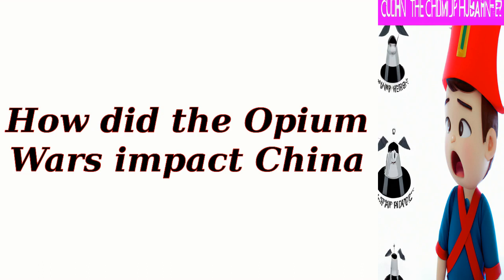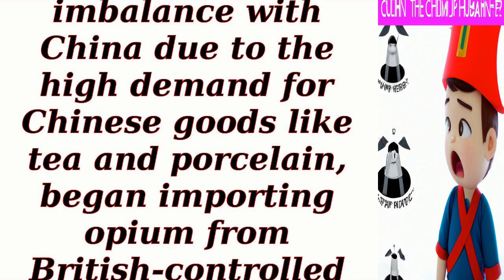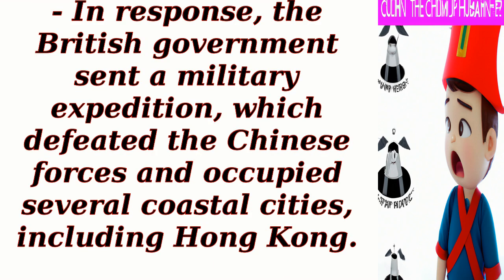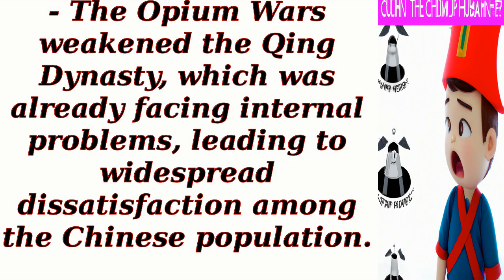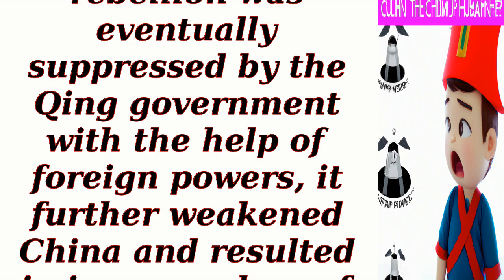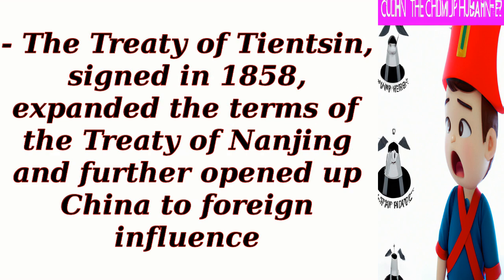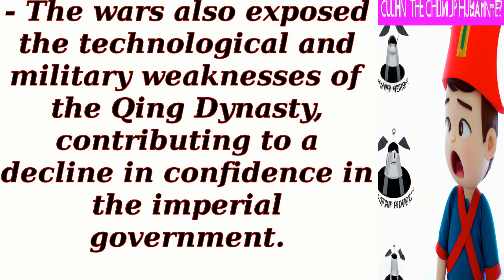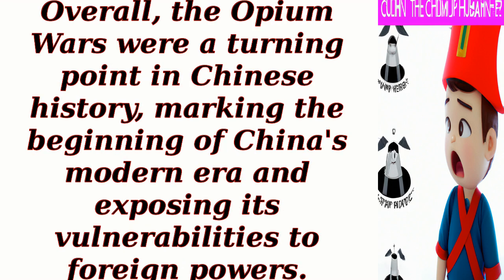How did the Opium Wars impact China